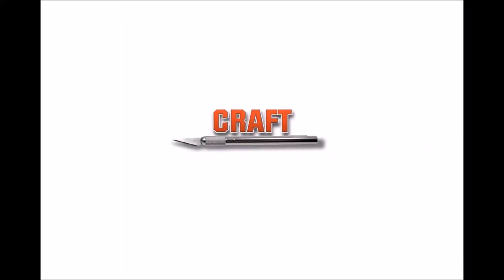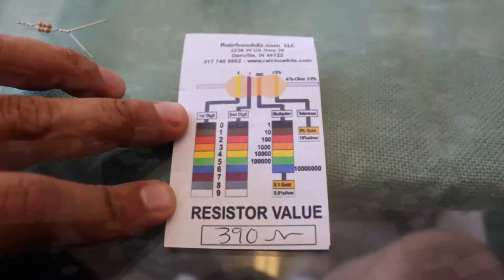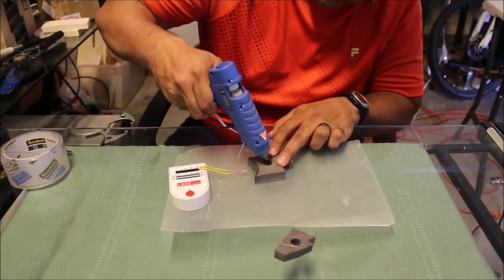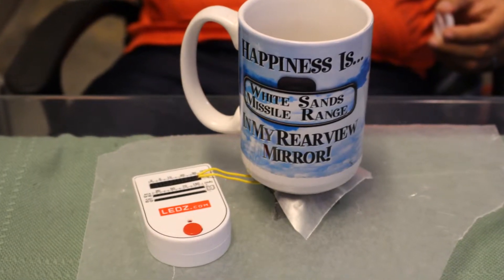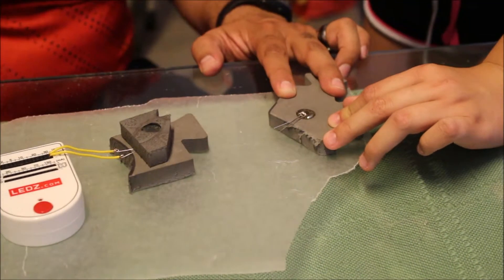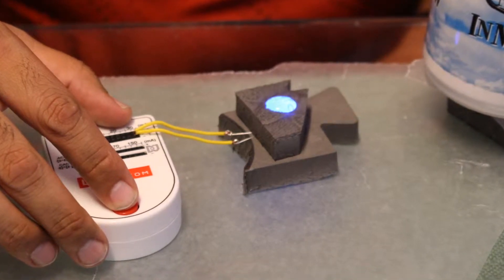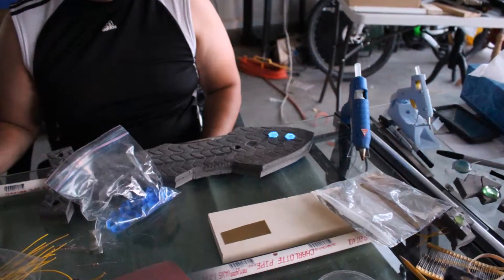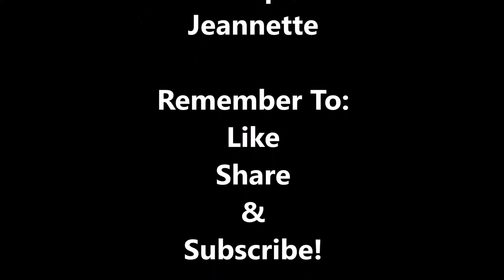Glowing Gems Part 2 - Craft Dad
I have been working on making a nice glowing gem by diffusing LED's.  LED lights are a cool way to add lighting effects to costumes or accessories.  I have found that hot glue diffuses the LED light quite nicely.  In this project I am using a single LED to illuminate two different gems on opposite sides of my swords.  In most cases you would have to use two separate LEDs pointing in each direction.  I also use a reflective surface, in my case silver window tint, you can use foil if you want to help reflect and refract most of the LED light.

Link used to develop LED array schematic and identify resistance needed.